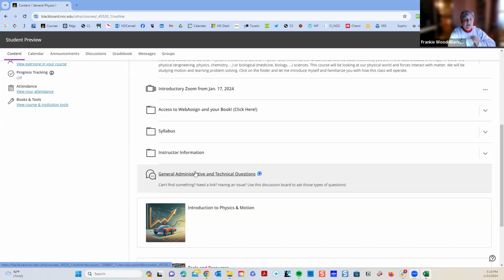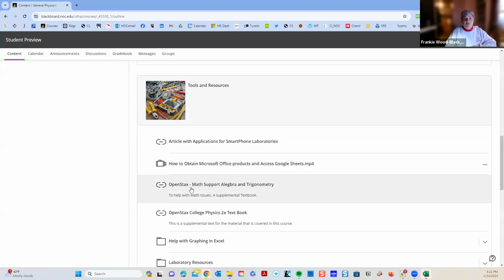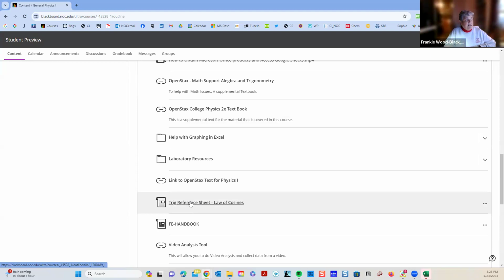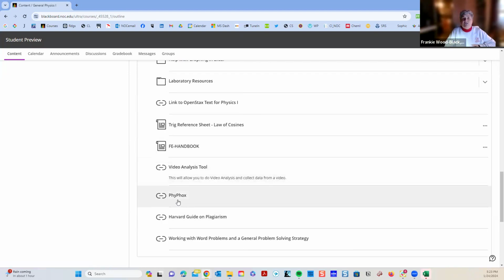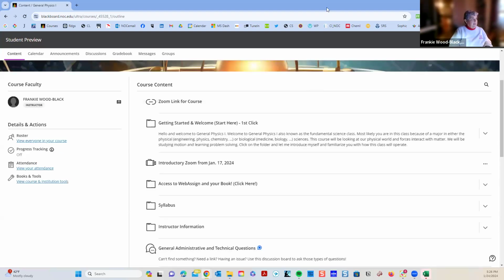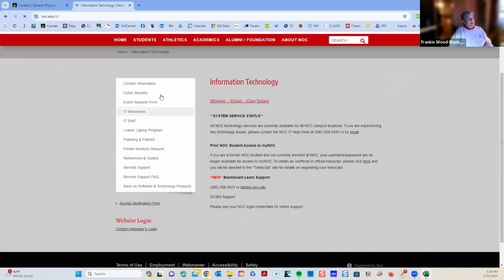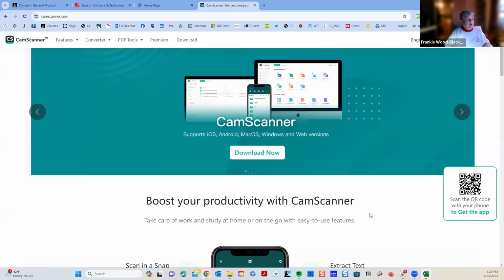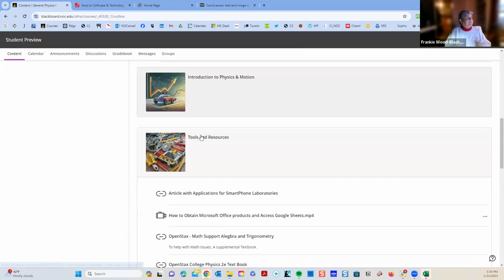Zoom Jan242024 Class Introduction